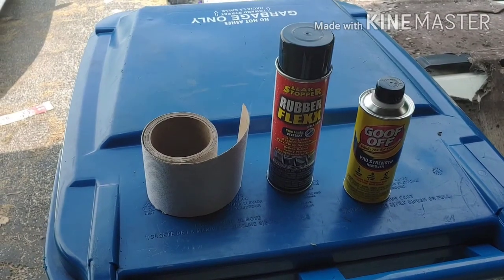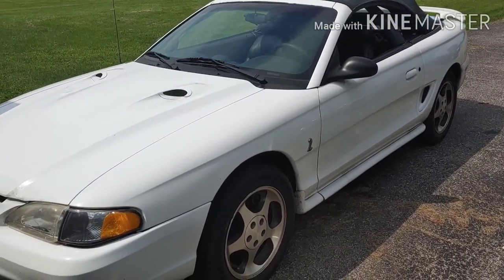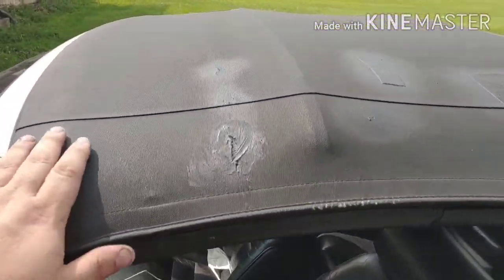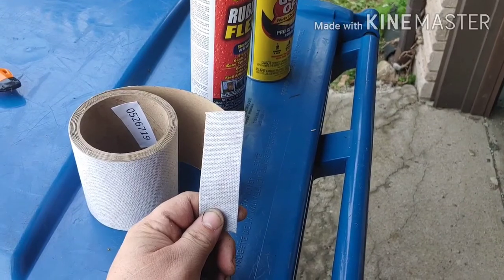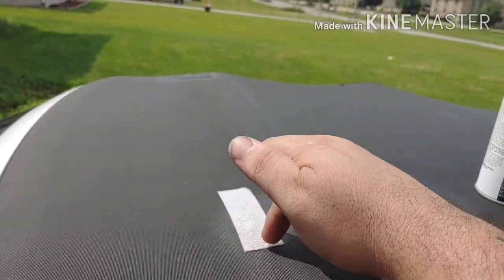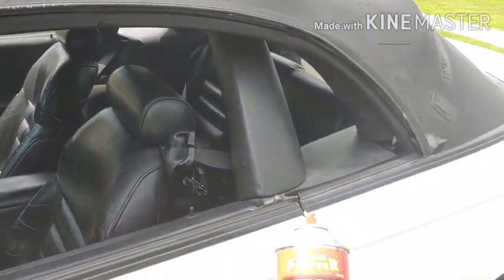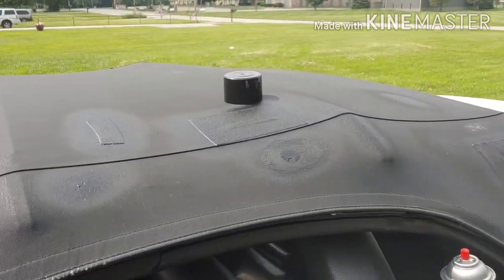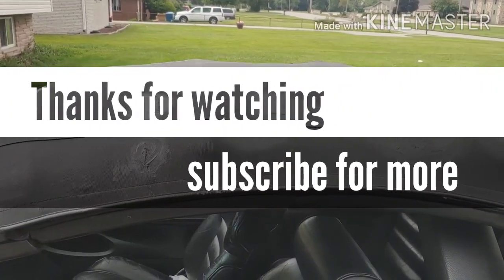Sn95 convertible top holes repair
Just a cheap temp fix for your convertible top. I'm a cheap idiot attempt at your own risk